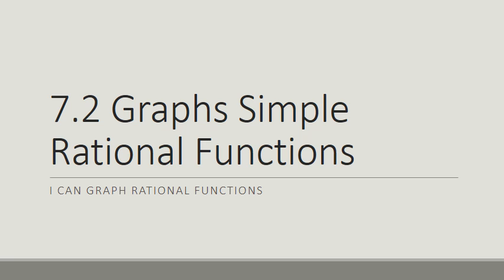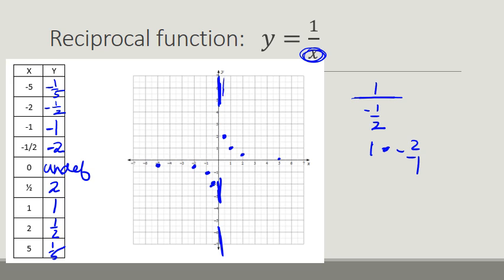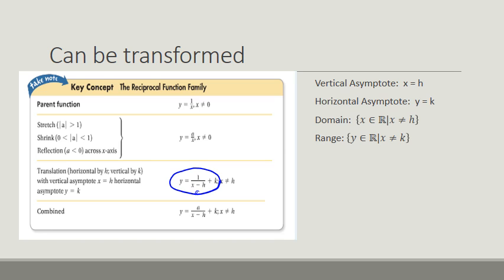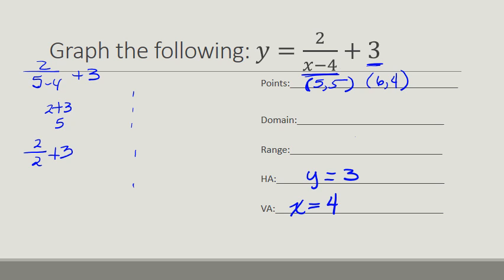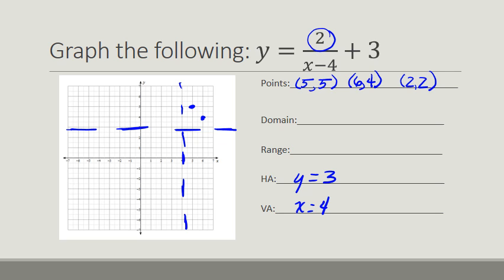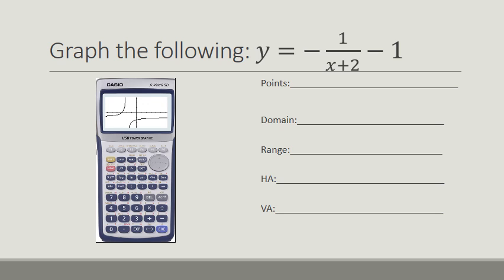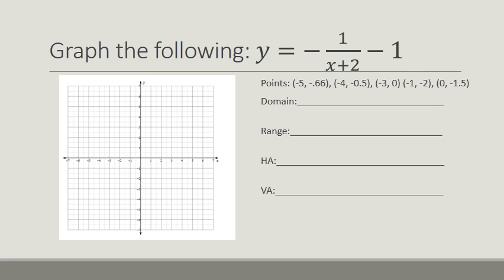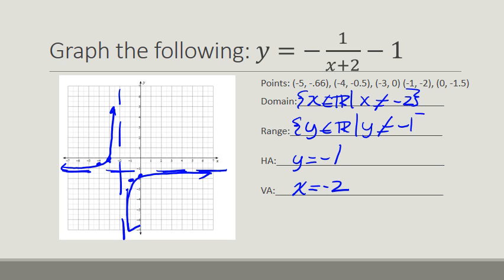7 2 Graphs of simple Rationals